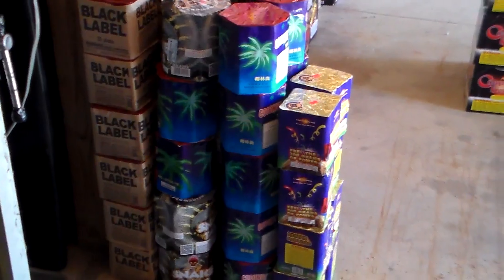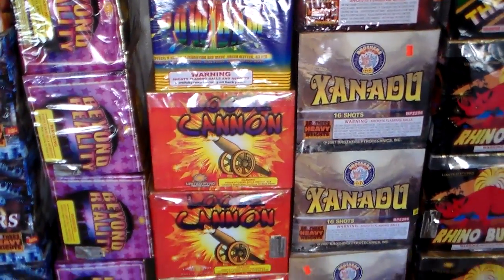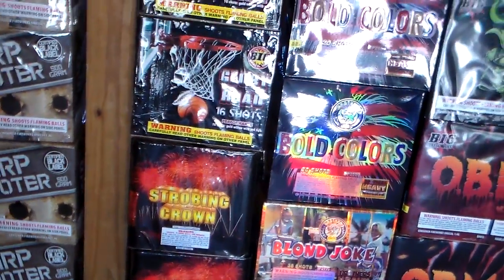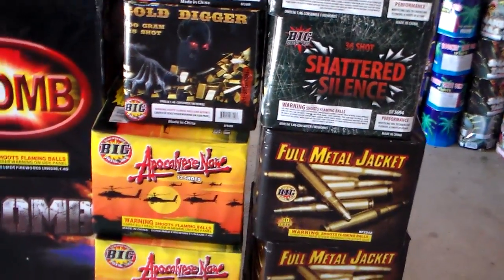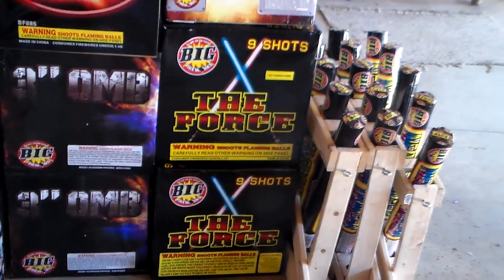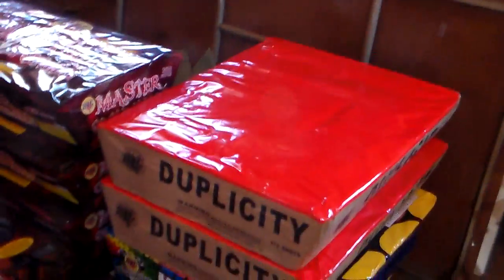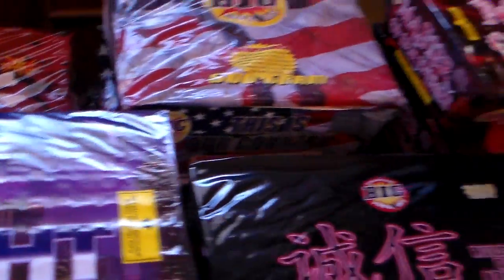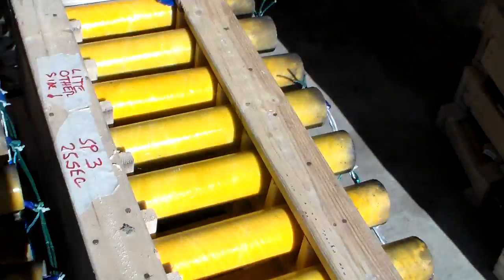4th of July Fireworks Stash 2015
982 mortars, 250 mines & comets, 189 500-gram repeaters and sprinklers, 40 200 gram cakes